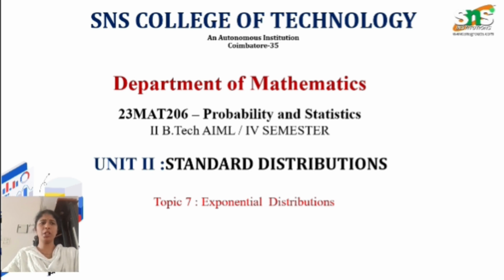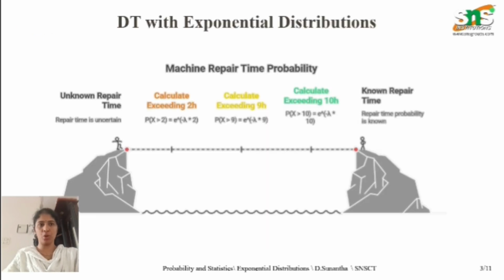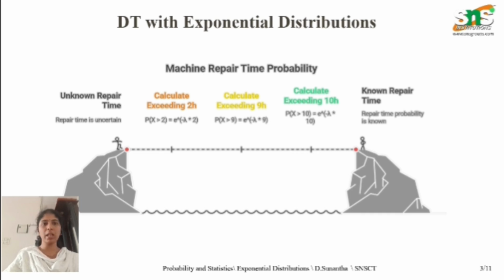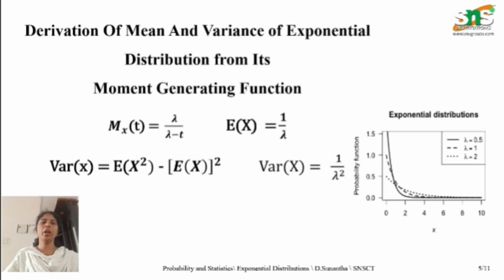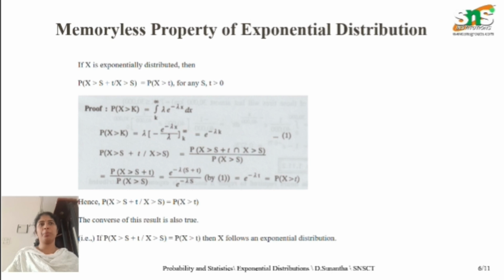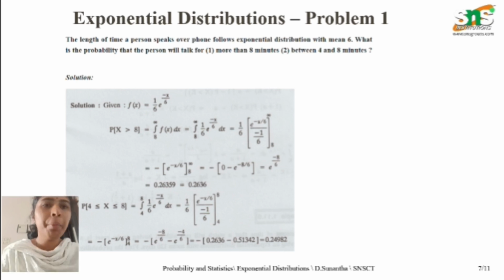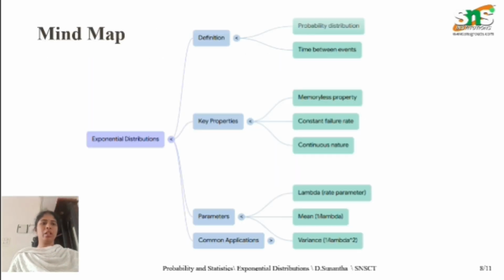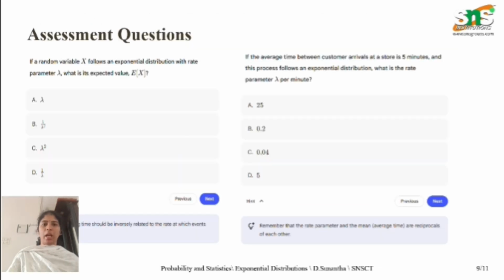Exponential Distribution | Standard Distributions | SNS Institutions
This lecture introduces the concept of Exponential Distribution, a continuous probability distribution used to study waiting times and lifetime analysis.
📊 The video explains the probability density function, rate parameter, and important characteristics of exponential distribution.
⏳ Understand the memoryless property and its significance in probability modelling.
🔧 Explore applications of exponential distribution in reliability engineering, queueing systems, and real-time analysis.